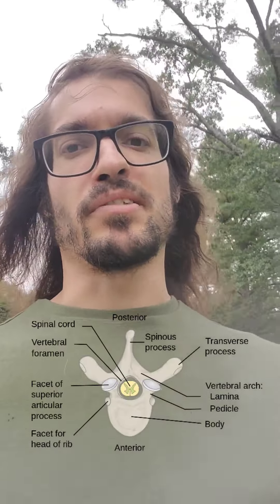This Keeps Happening. Any Advice?